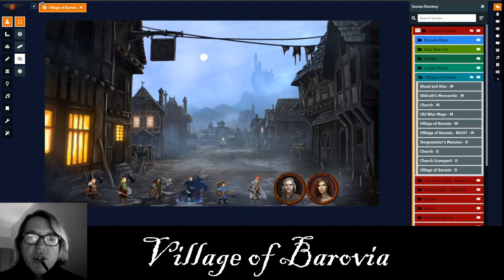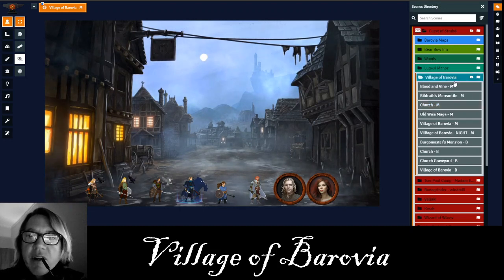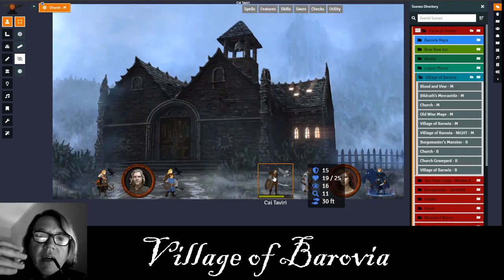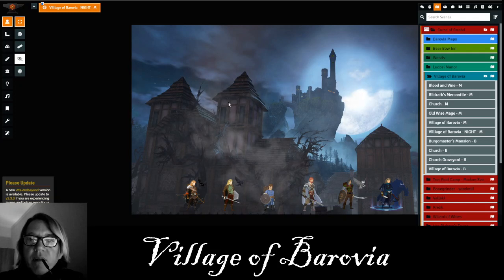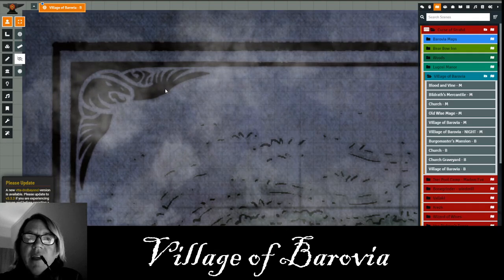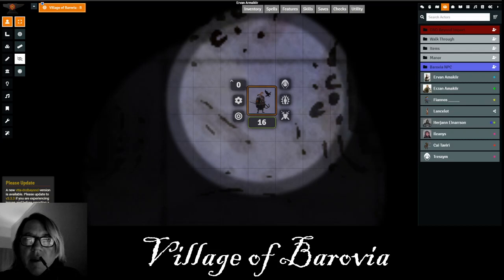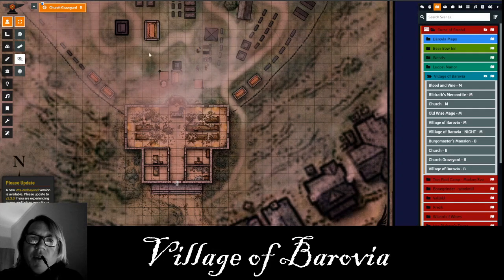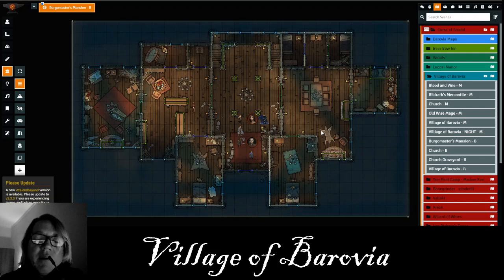Curse of Strahd Maps #1: Village of Barovia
For the Curse of Strahd Campaign

Here are the 6 theater of the mind maps and 4 battle maps I use for the village of Barovia.

I am using Foundry VTT for my game.

Theater of the Mind:
Village of Barovia (day) - by JamesRPG
Village of Barovia (night)
Church - by JamesRPG
Old Mage
Blood and Vine Tavern
Bildrath's Merchantile

Battle Maps:
Church
Graveyard - Reddit Curse of Strahd
Burgomaster's Mansion - Reddit Curse of Strahd
Village of Barovia